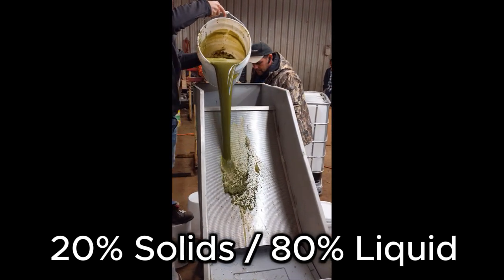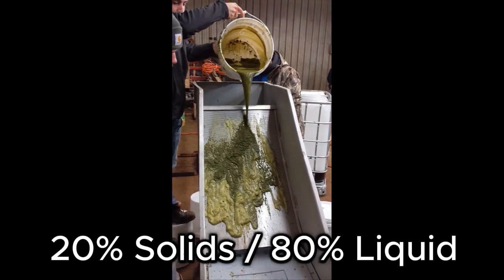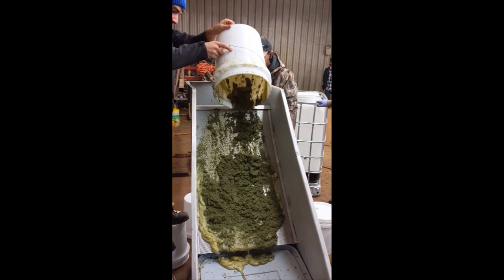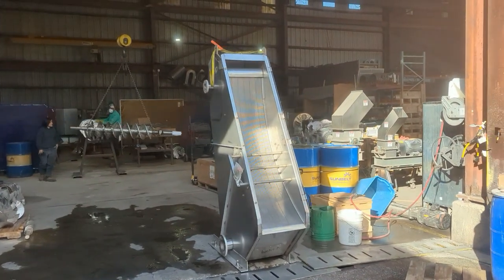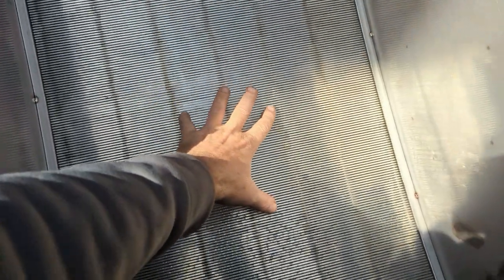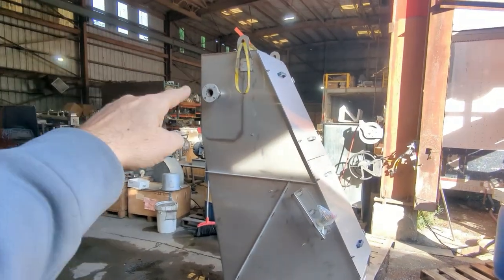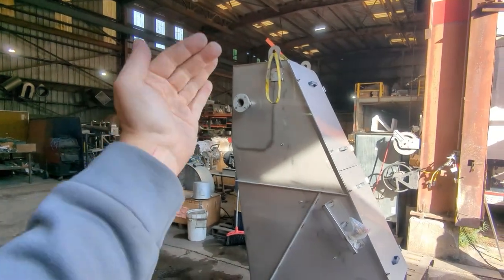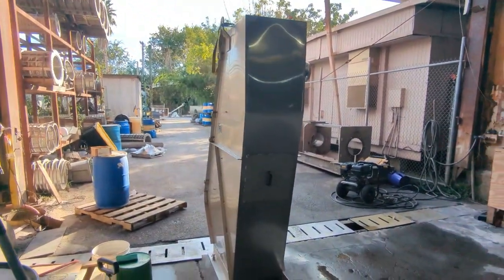Side Hill Screens | Parabolic Dewatering Screen Equipment by Vincent Corporation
In this video, we take an in-depth look at side hill screens, also known as parabolic dewatering screen equipment, or water tables manufactured by Vincent Corporation in Tampa, Florida, USA. These stationary, gravity-fed screens are essential in industrial liquid-solid separation, often used alongside screw press machines for optimal pre-screening and throughput performance.

Designed for applications across food processing, pulp and paper, organic waste treatment, and industrial wastewater, these parabolic screens effectively remove solids from slurry, reducing load on downstream equipment and improving dewatering system efficiency.

Join us as we showcase the design, function, and industrial uses of Vincent’s side hill screen technology. Ideal for manufacturers, engineers, and plant managers seeking reliable, low-maintenance liquid-solid separation equipment.

🔧 Learn About:

Parabolic screen operation
Industrial dewatering and separation systems
Enhancing screw press performance with pre-screening
Vincent Corporation’s manufacturing capabilities

Vincent Corporation has been making some of the most cost-effective process engineering equipment for global markets since 1931. Our Dewatering screens are perfect for a pre-screw press material preparation step.  This is where the slurry or material is so dilute as to negatively affect the effectiveness of a dewatering screw press application.

As you can see in this video, the results are significant.  The Cost of our screens start at $5,000 for a 250 gallon per minute unit and $20,000 for a unit that is capable of 900 gallons per minute.  That is 54,000 gallons per hour of highly dilute liquid removal from fibrous, sludge, slurry type material.